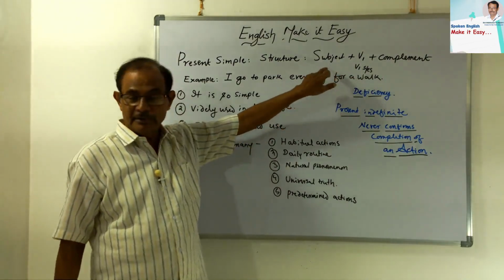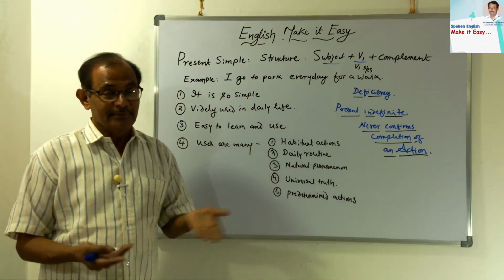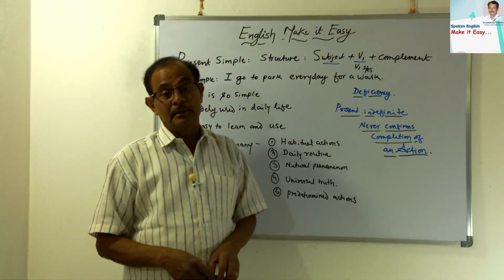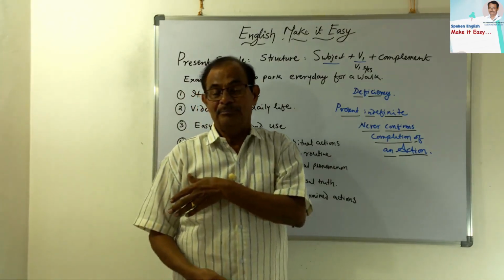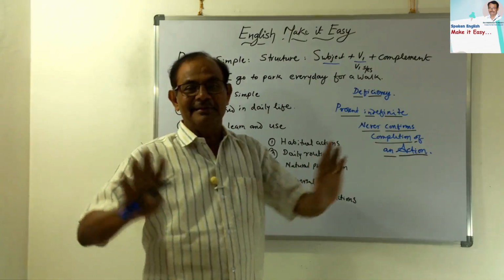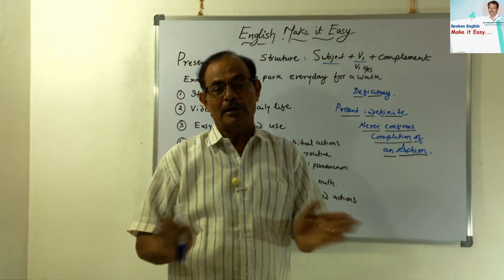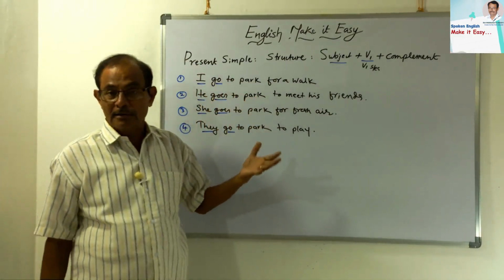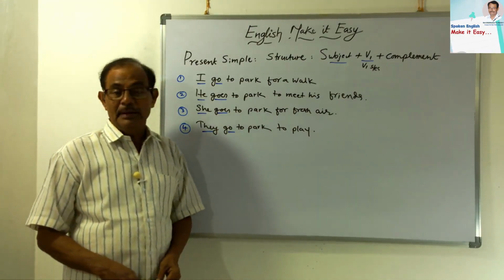SPOKENENGLISHMAKEITEASY - 1 - 1 Simple present - 1st Video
Simple present tense is a wonderful tense. It is very easy to construct and easy to understand. The structure is Subject + V1 (base form of the verb) + Complement or rest of the sentence. it is easy to club subject and V1 without any auxiliary. V1 Present form and V2 Past form of the verb are independent. They do not dependent on helping verbs , Be family and  Have family.

Moreover simple present tense has several uses.

1) to describe our daily routine.
2) To tell habitual actions or habits
3) for natural phenomenon
4) For general truth
5) for a predetermined action

Auxiliary verbs can also form independent sentences which are in simple present. Ex: He is a good boy. She is a beautiful girl.

I go to part for a walk.
He plays cricket, he is a cricket player.
She plays guitar. He is a guitar player.
We do good work. He does good work. She does not work.

Most of the sentences , phrases or clauses are in simple present. it is widely used tense in the world. nearly 60 percent of of the sentences we speak daily are in simple present in spoken English.

It is my favourite tense.

In this video we have explained the structure of the tense. We have given good number of examples. We have also explained all uses of this tense with examples to make the viewers to understand this tense with great ease and to use it extensively.